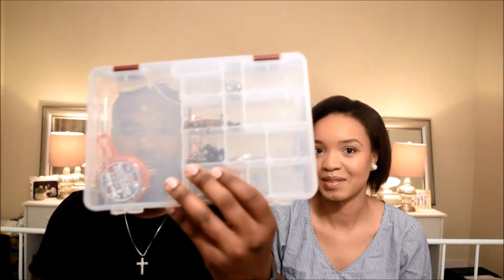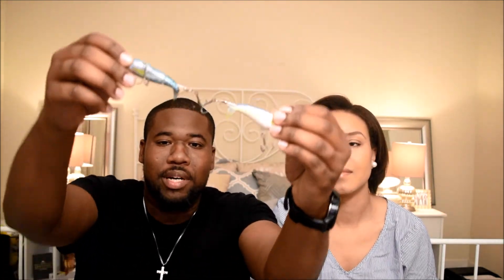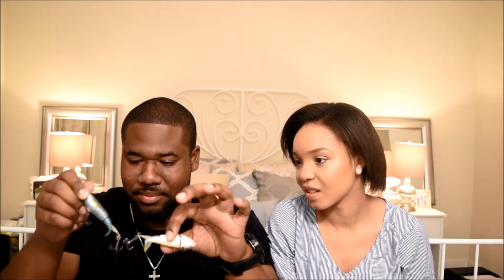Girlfriend Fishing Tag. What does she know?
Decided to take a break from my normal bass fishing videos. Watch my fiancee guess what is in my tackle bag.

Fish brain: lucaslures